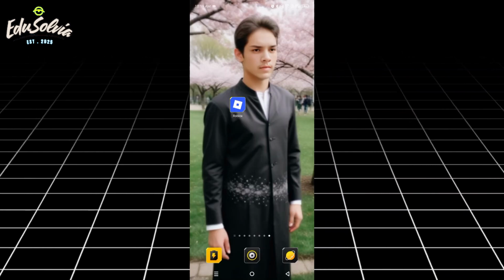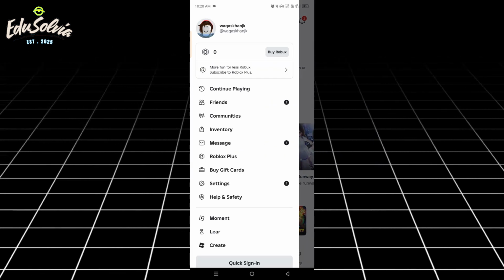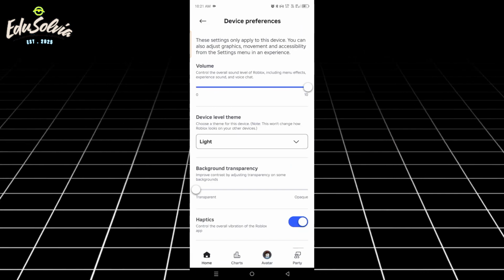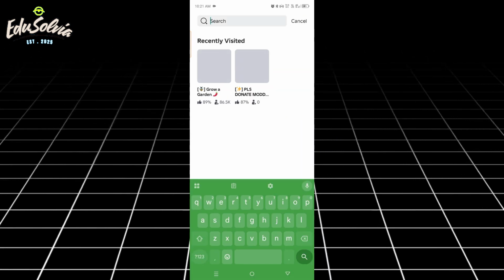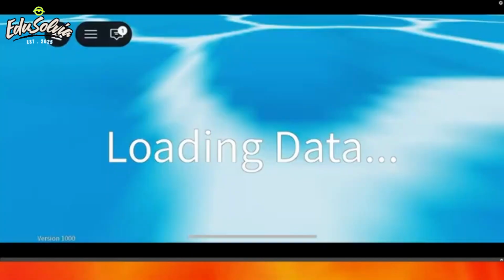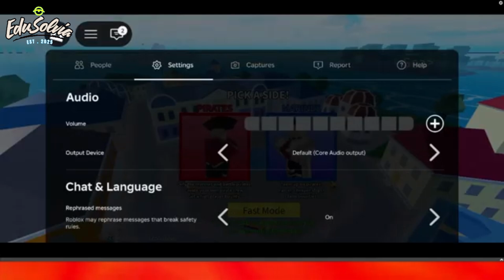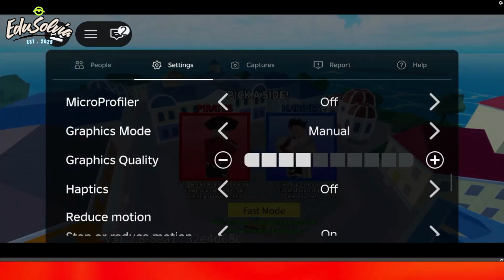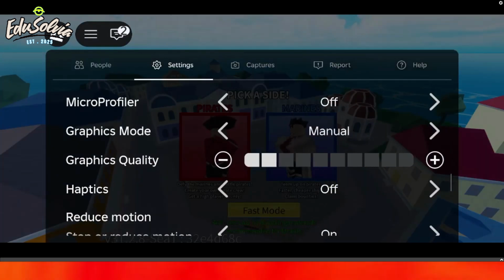How To Fix Lag In Blox Fruits Mobile (2026) | Boost FPS & Reduce Ping Fast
Are you experiencing lag, FPS drops, freezing, or high ping while playing Blox Fruits on mobile? In this video, I'll show you how to fix lag in Blox Fruits Mobile and improve your gameplay performance. Follow these simple steps to increase FPS, reduce ping, optimize graphics settings, and make Blox Fruits run smoother on Android and iPhone devices.

Whether you're dealing with low FPS, stuttering, frame drops, or network lag, this guide will help you get the best possible performance in Blox Fruits.

🔥 Watch until the end for the best settings and optimization tips!

✅ Fix FPS Drops
✅ Reduce High Ping
✅ Improve Mobile Performance
✅ Better Roblox Gameplay